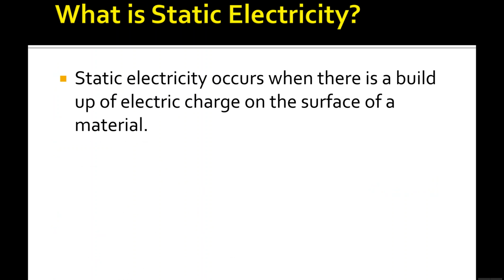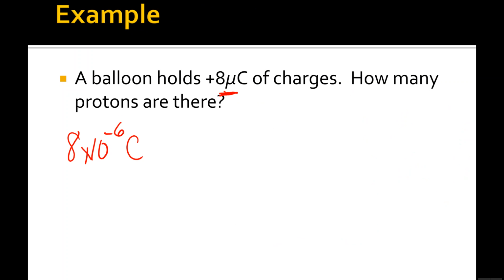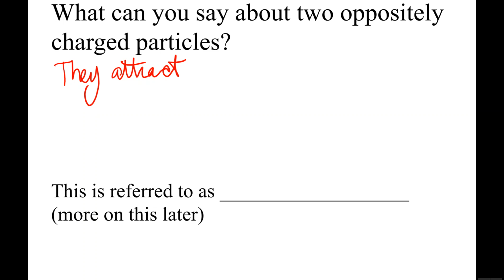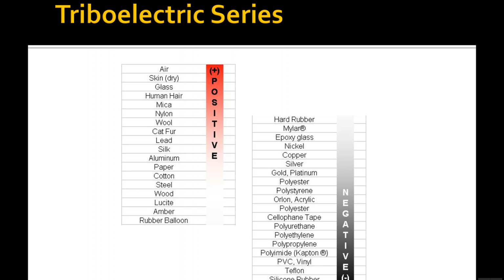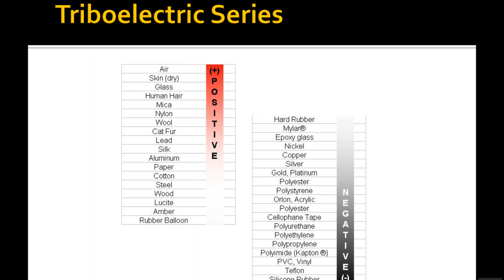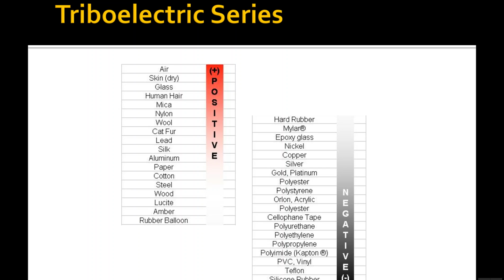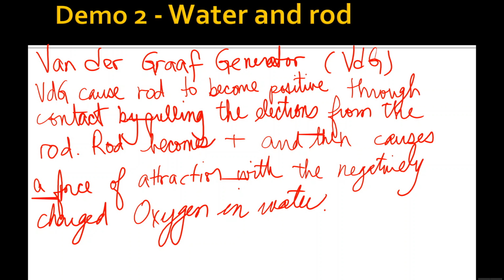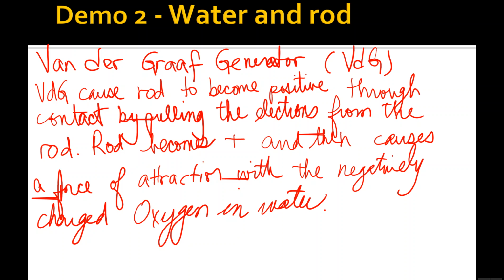Lesson 1- Gr.00003 170823